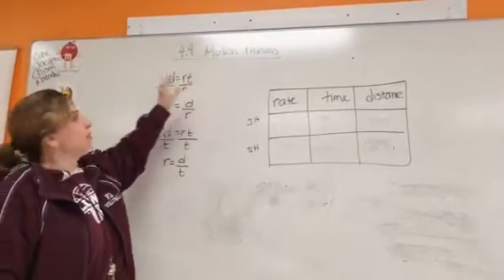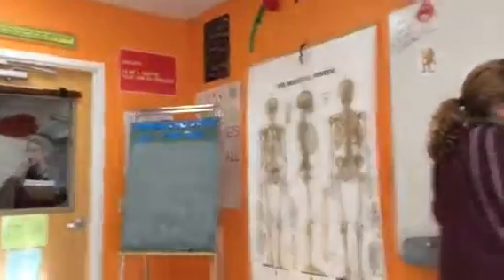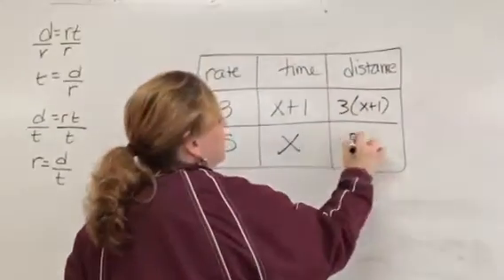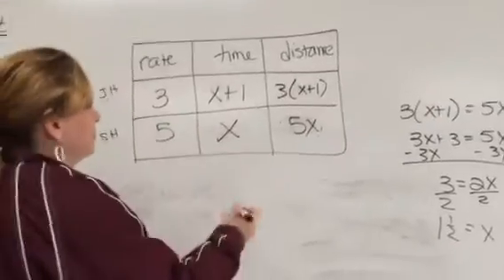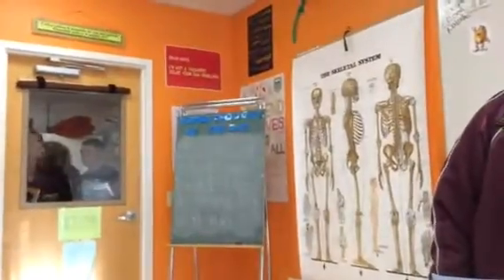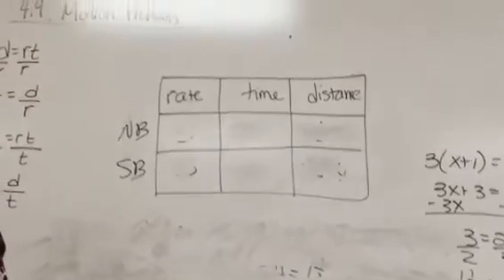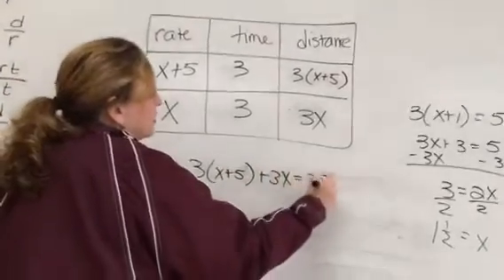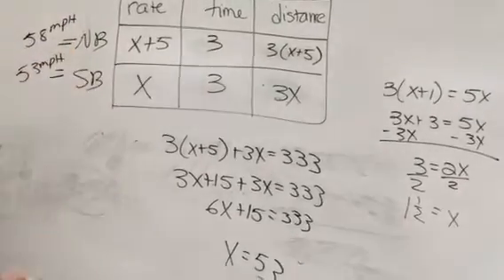Alg 14-15 motion problems p 164